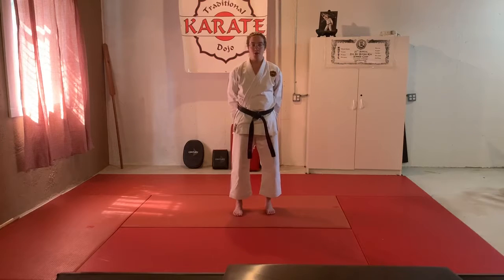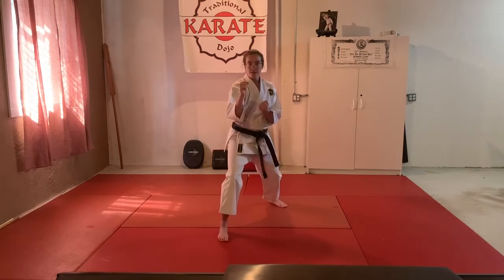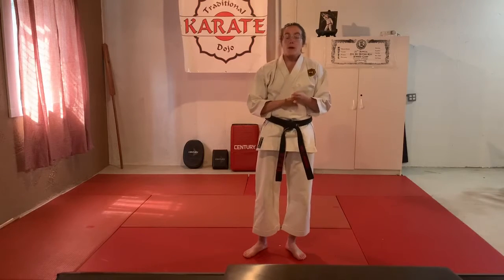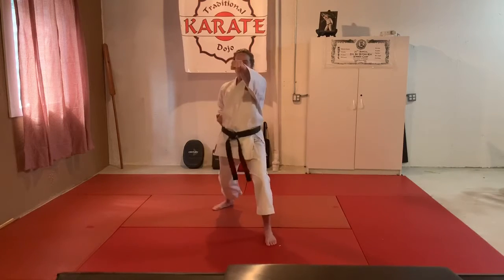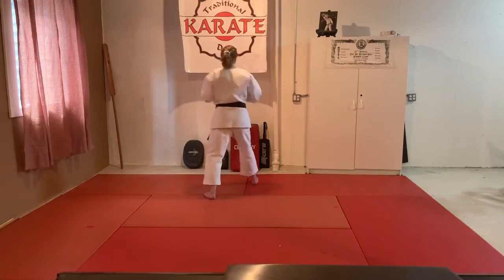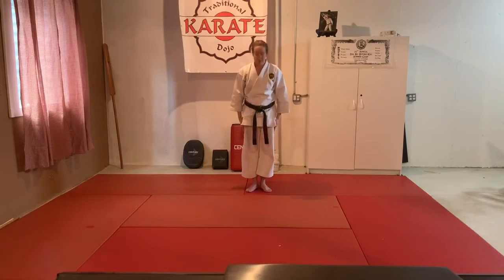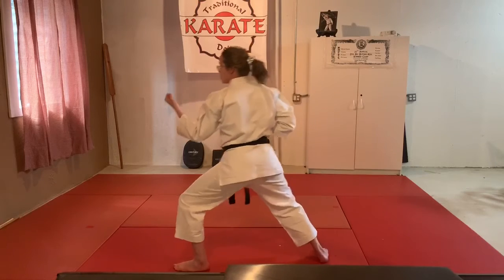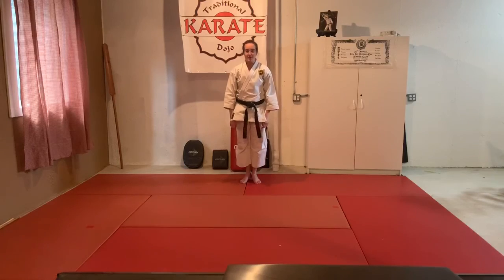4/22/20: LIL’ DRAGONS (ORANGE/WHITE - RED/BLACK)